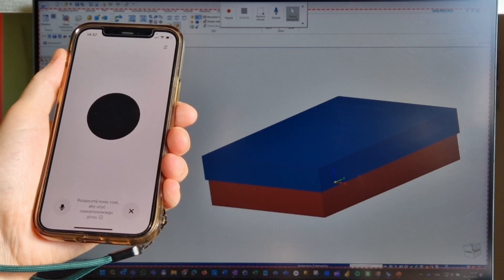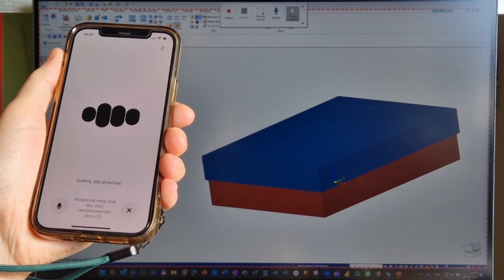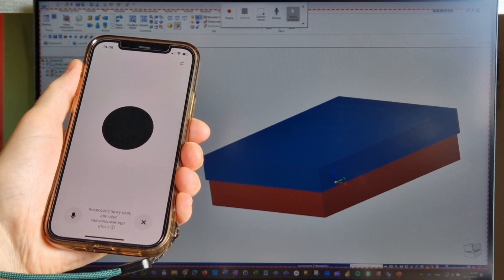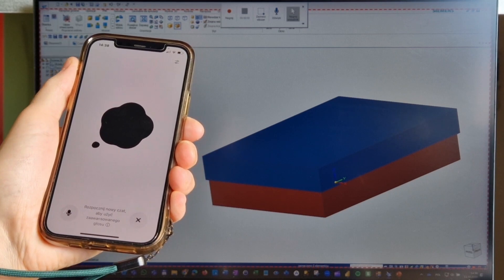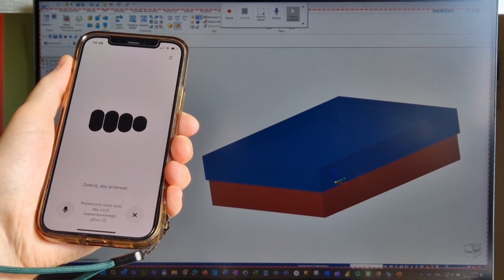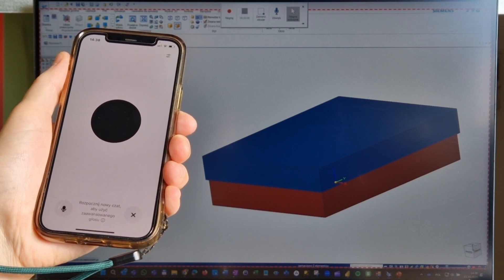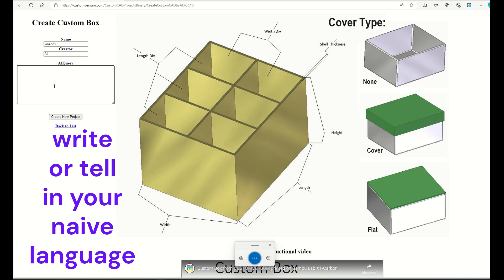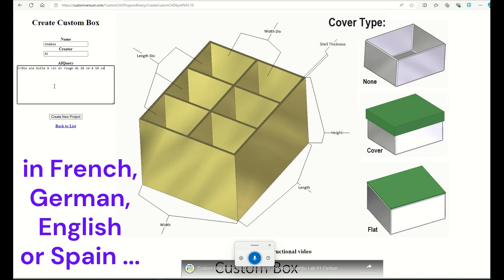Create in Solid Edge custom 3D BOX with help AI ChatGPT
Create Custom 3D BOX model on customversum.com website with help AI ChatGPT based on CAD Automation in Solid Edge. Custom 3D CAD Creator was developed as an Assistant in ChatGPT that can generate 3D CAD projects in SolidEdge through API. With success, this customization method can be used, with other AI models and other CAD systems, also in AutoCAD.
To create a 3D model, you just need to describe it in natural native language in ChatGPT, providing its dimensions using any units of measurement like mm, cm, or m, specify the material.
You don't need to know English; simply describe the model in your native
language, e.g. Spanish, French, German or Polish or any other language.